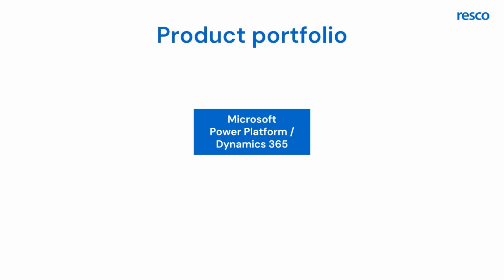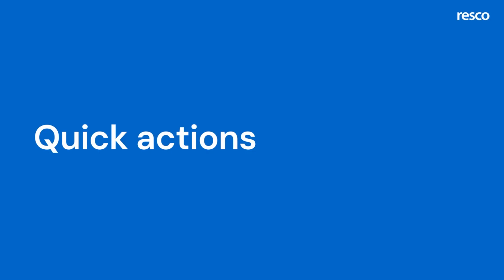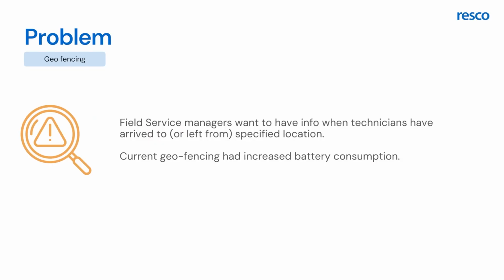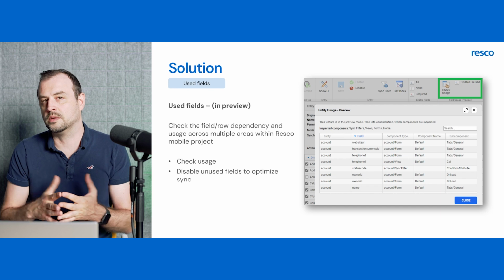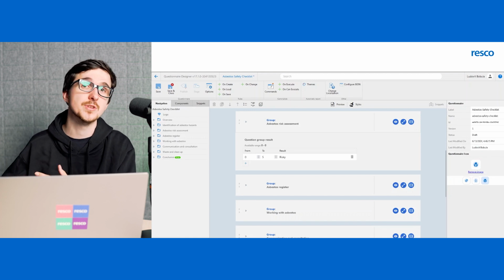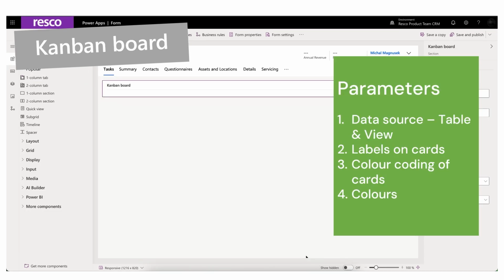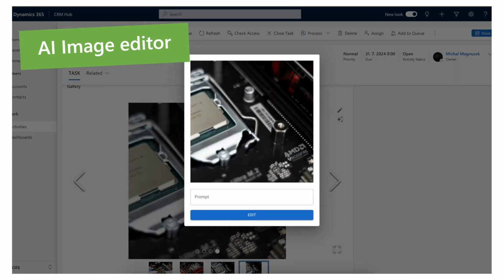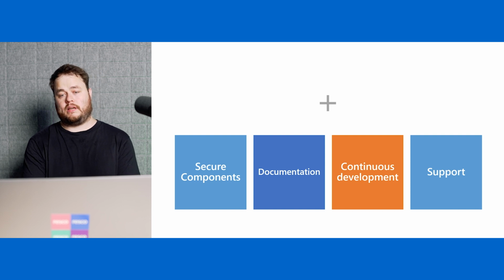Spring Update 2024: New capabilities walkthrough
Join us for the Spring 2024 edition of our product webinar series, where we’ll present the latest advancements in Resco solutions.

Our product team will walk you through the newest features and enhancements in the Mobile App Development Toolkit, Questionnaires, and other products.

You will learn about:

Form UX/UI improvements
Redesigned View Designer
Geo-fencing functionality
Sync speed improvements
Resco Forms + Power Platform compatibility improvements
Save answers to different table
others

Speakers:
Eduard Kesely (Head of Product)
Michal Magnusek (Product Manager)
Ludovít Bobula (Product Manager)
Adela Kovarova (UX Designer)

00:00 New Resco Portfolio
03:14 UX/UI improvements
08:22 Geofencing + Sync speed improvements
12:36 Resco Forms+ Power Platform compatibility improvements
19:06 Power Components
29:41 Q&A